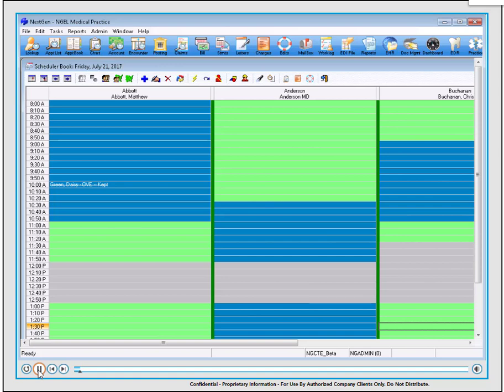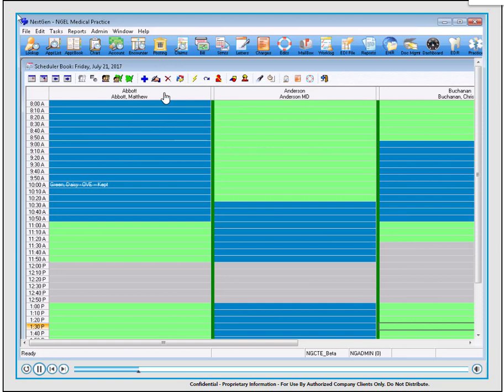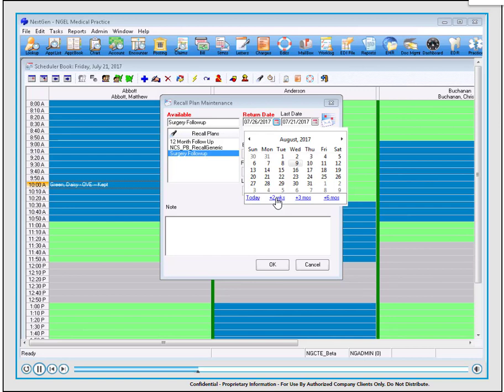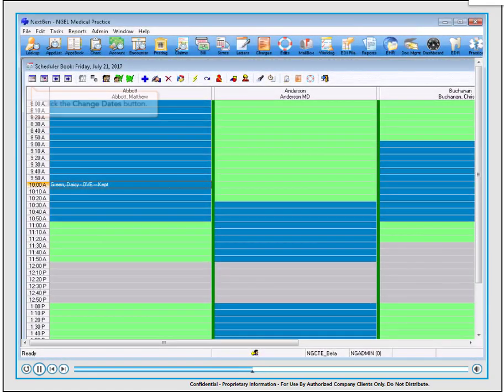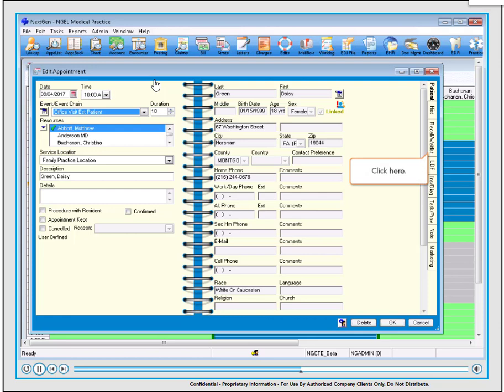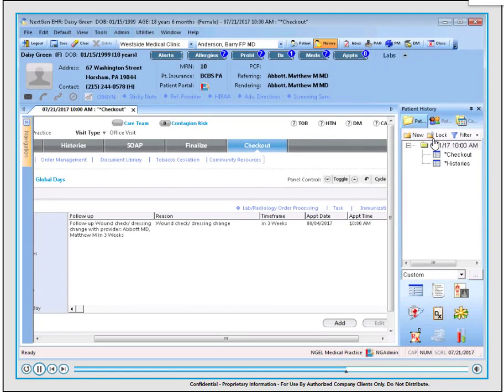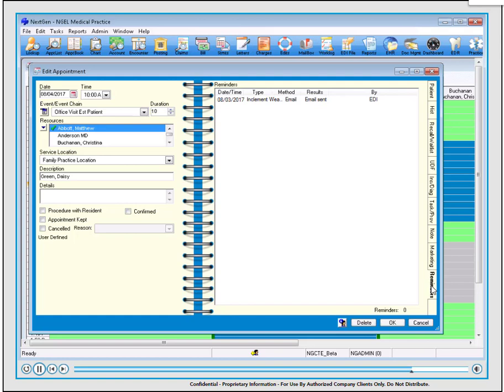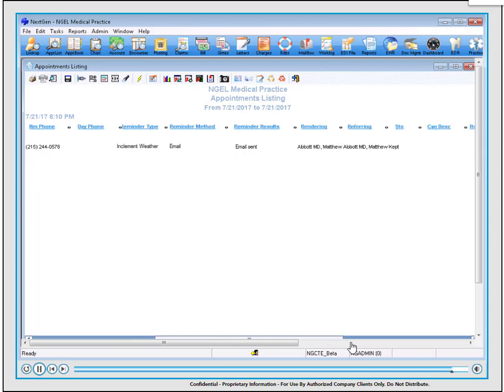5 9 8 4 PM Appointments Recalls